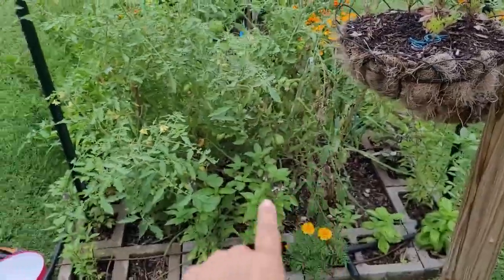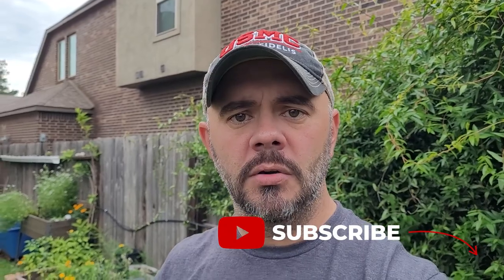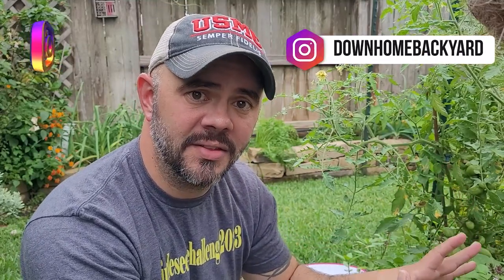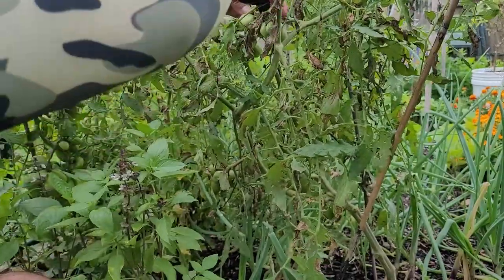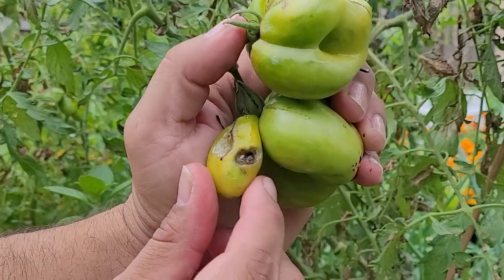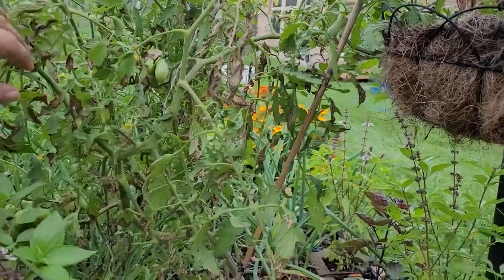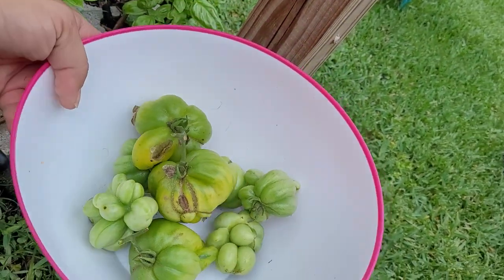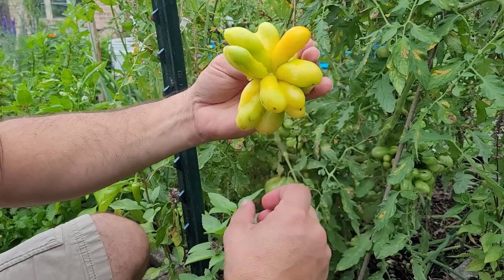This Is The 1st Harvest For The SSC2023 Plants, So Excited || Down-Home Backyard Gardening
This was a fun video to film as all I was thinking about was the excitement of the second graders watching their plant produce so many tomatoes. I also explain and show examples of pest damage to the tomatoes, as this is a real part of any garden. Hope everyone enjoys this video as much as I enjoyed making it.

Companies I support and endorse:
~ Gardening Sleeves
~ Hats – Straw & Baseball / Trucker
~ Shirts & Apparel
~ Gardening Aprons

Click below to find the Tomato Hooks I used in this video:
SHOP | Next Level Gardening